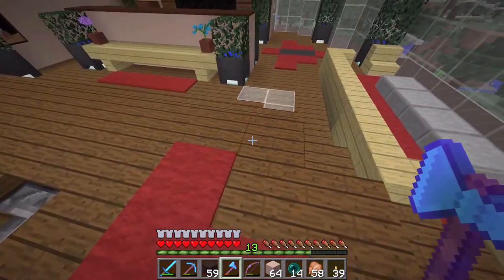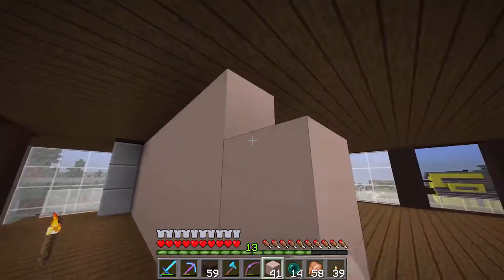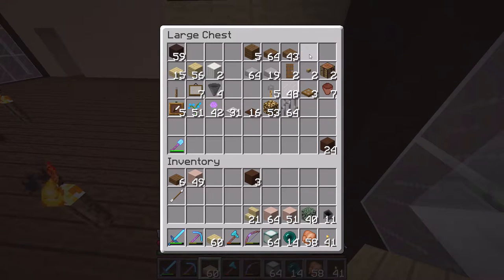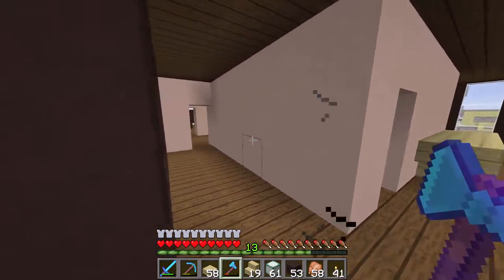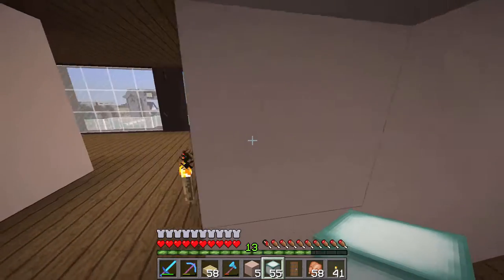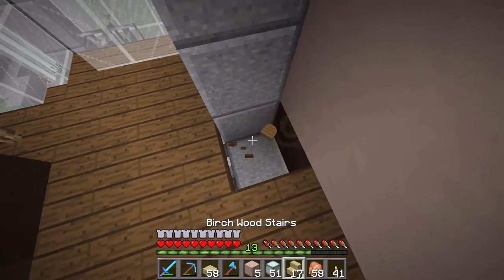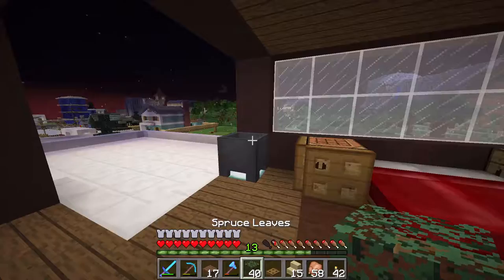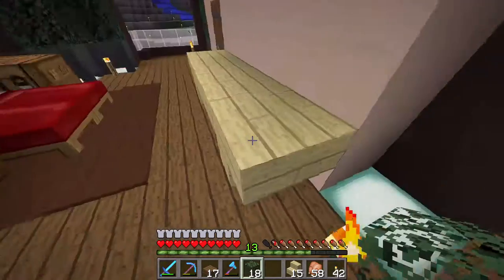How to decorate a modern bedroom and bathroom in Minecraft - Hypermine SMP E14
In this episode, we're back at the house and working on the living quarters upstairs. We need to build a guest bathroom and a master bedroom.

~ Credits ~

**--- Server Info ---**

*Hypermine server members:*